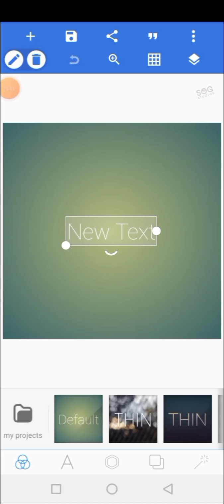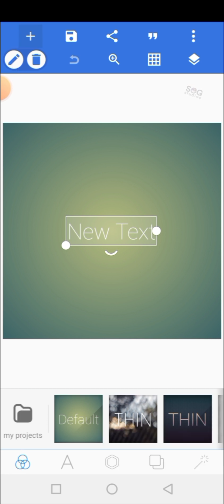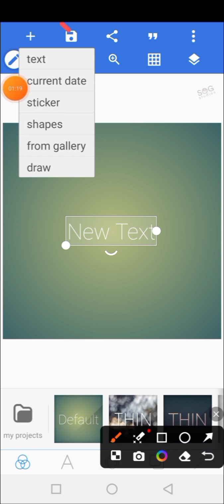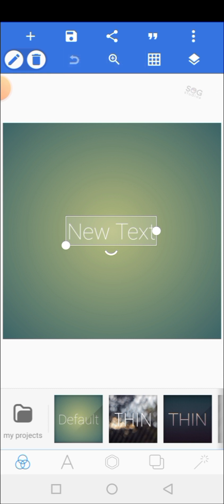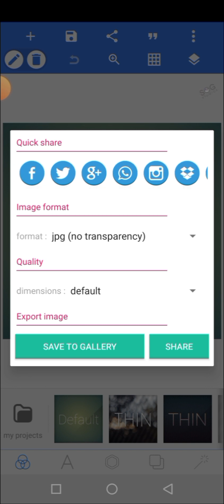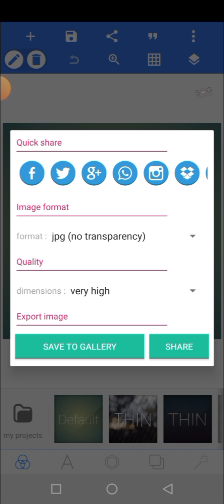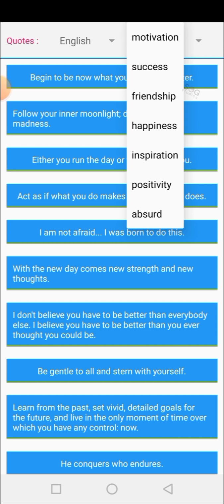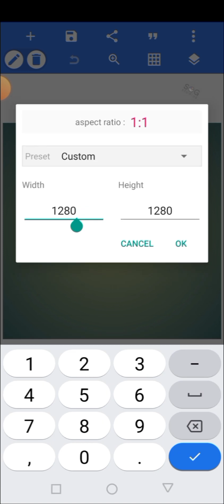How to master using Pixellab, understand the interface and gain Pixellab mastery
Understand the interface of Pixellab. Learn to master how pixellab works.
Become a pro smartphone design with your pixellab app.